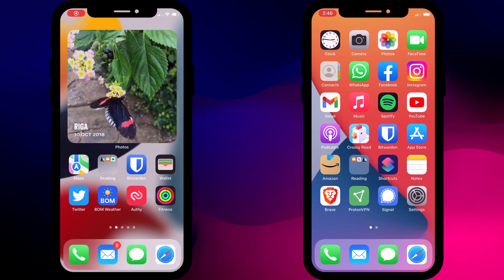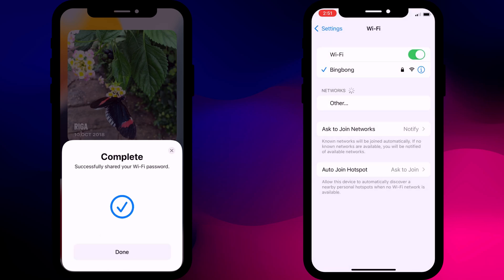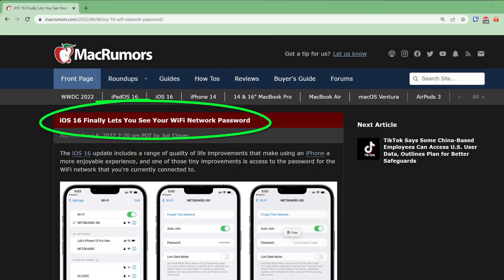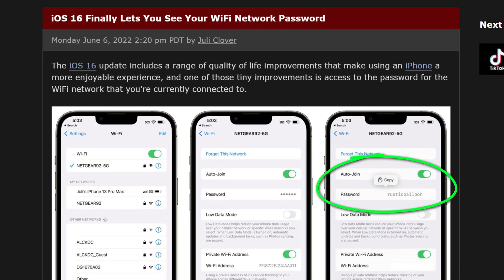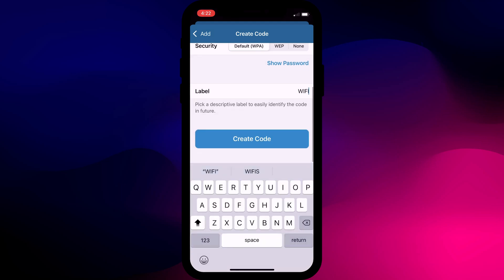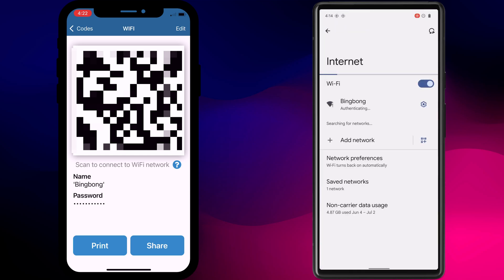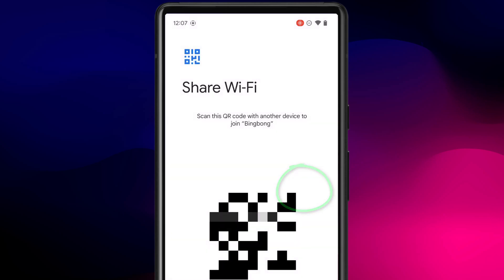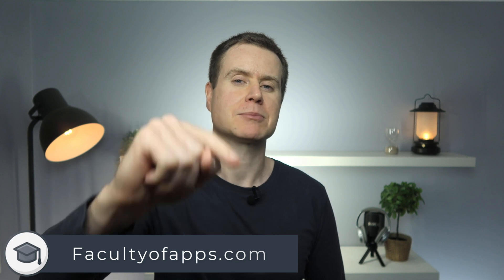How to Share a WiFi Password - The Easy Way!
Quickly share your Wi-Fi password on iPhone and Android without the need to write it down or type it out.

0:00 - iPhone to iPhone
0:45 - iPhone to Mac
1:10 - iPhone to Android
2:21 - Android to Android/iPhone